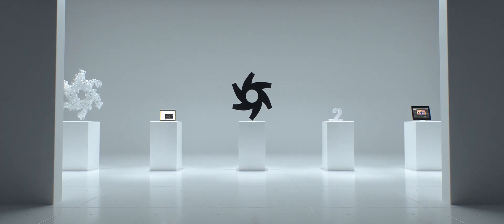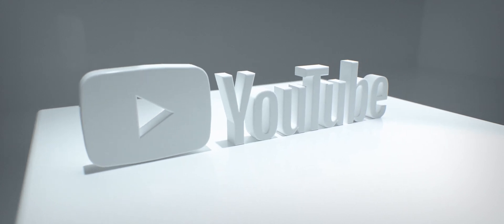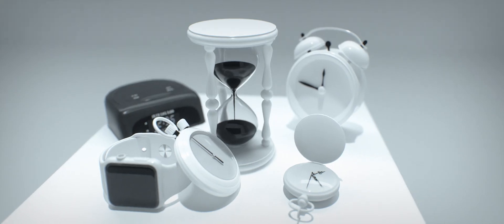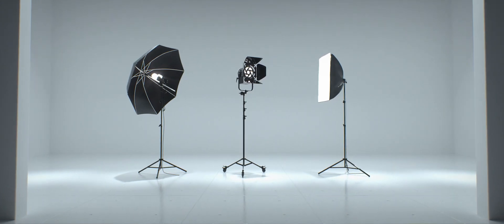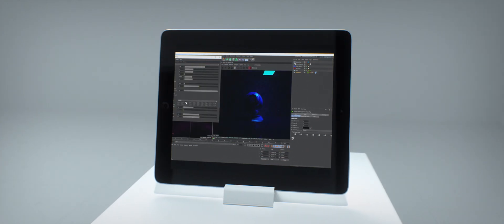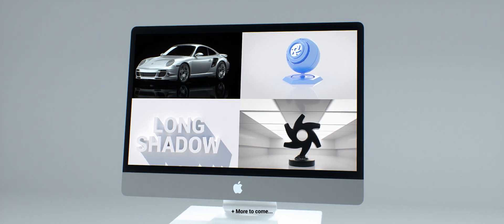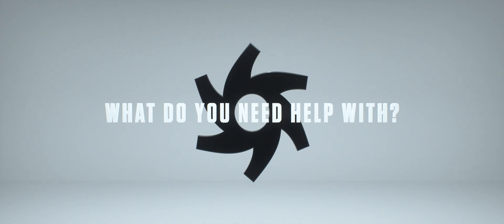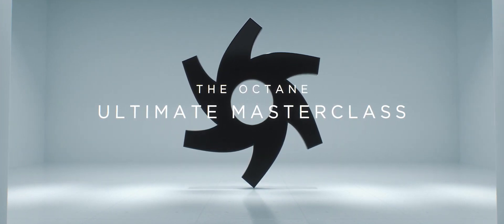The Ultimate Octane Masterclass - New Octane Course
Introducing The Ultimate Octane Masterclass! Our Ultimate Training Course on Octane Renderer for Cinema 4D!

We look at EVERYTHING you need to know about in Octane including Materials, Shader Nodes, Cameras, Lights and Rendering! This is the most comprehensive training on Octane available!

▼ FOLLOW US ▼